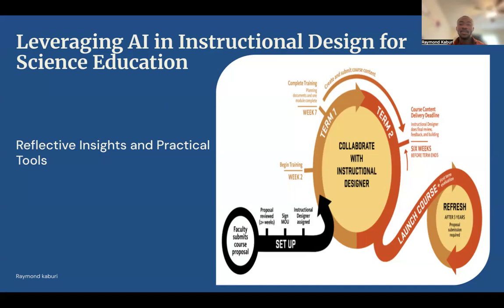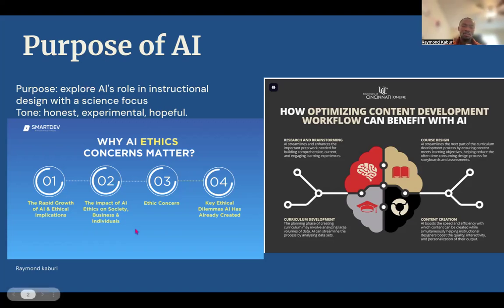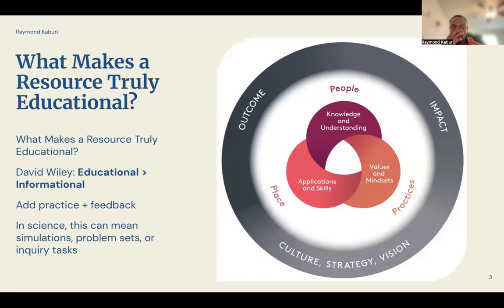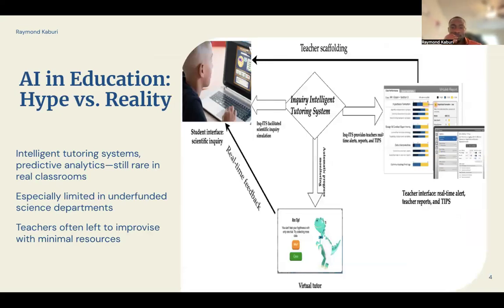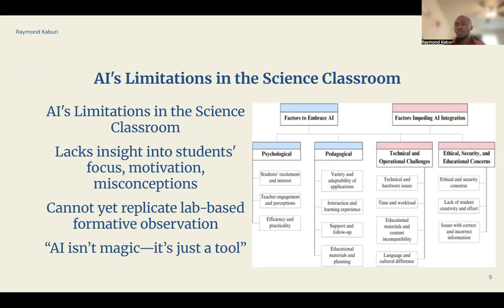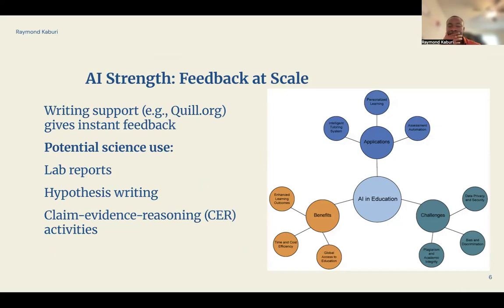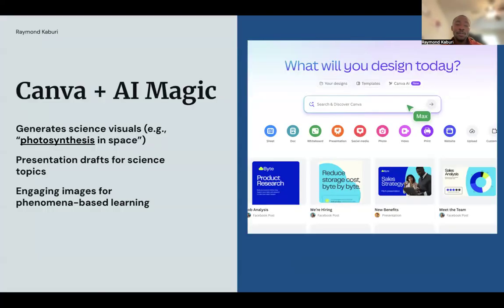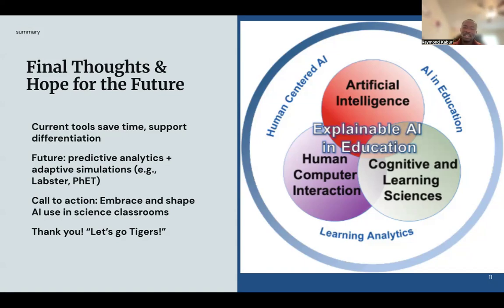AI and Instructional Design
Artificial Intelligence (AI) and Instructional Design (ID) are increasingly intertwined, with AI playing a transformative role in reshaping how learning experiences are created and delivered. The synergy between AI and ID enables designers to create more personalized, efficient, and engaging learning experiences. AI is not expected to replace instructional designers but rather to serve as a powerful tool to enhance their work and boost their capabilities